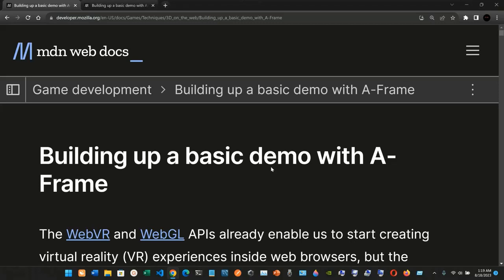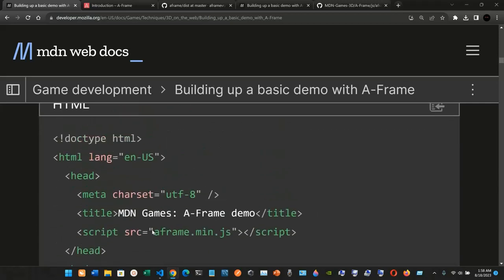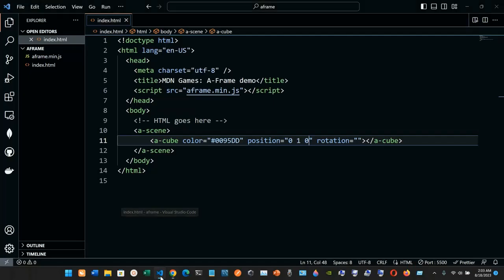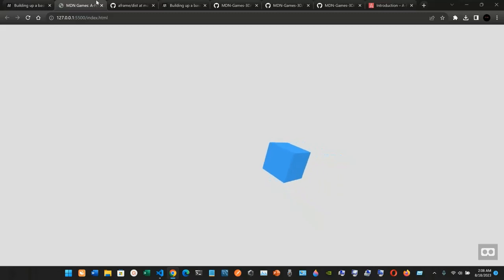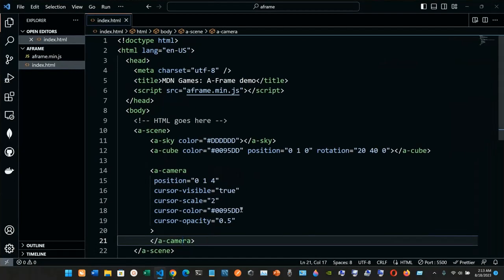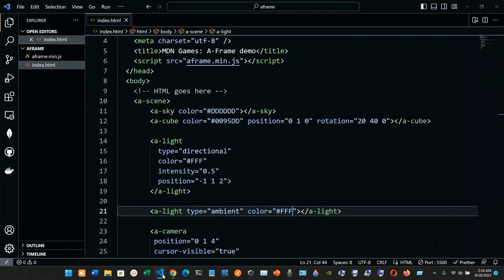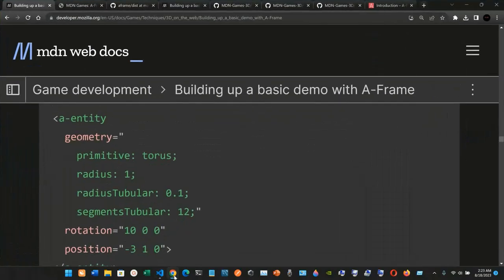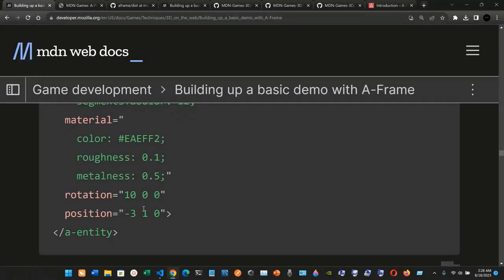Building up a basic demo with A-Frame - 3D Games.